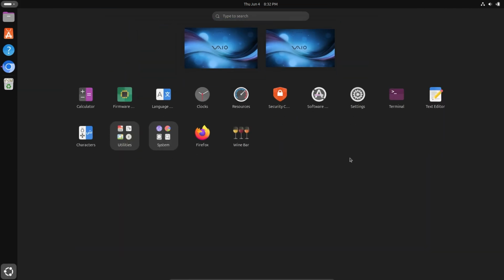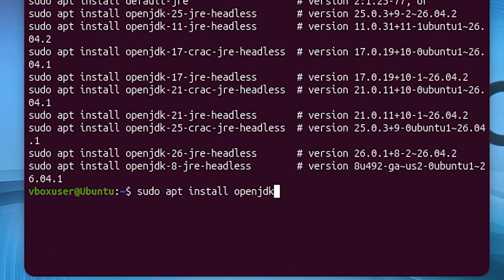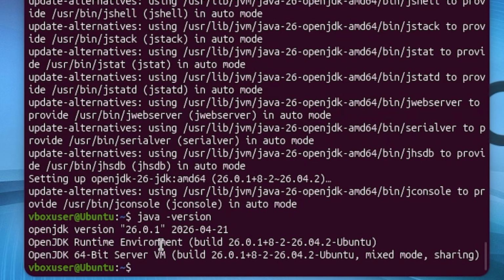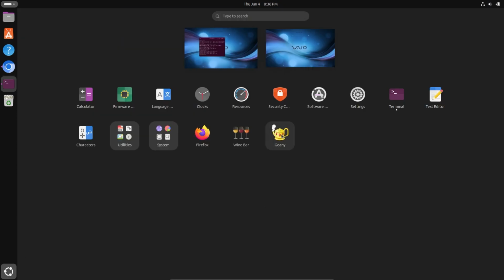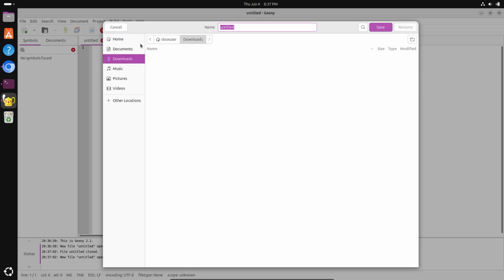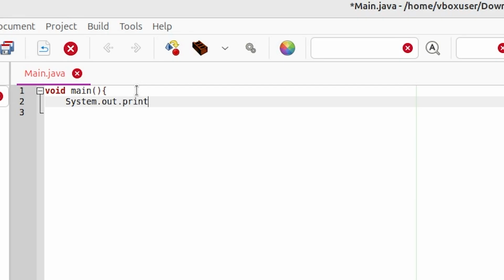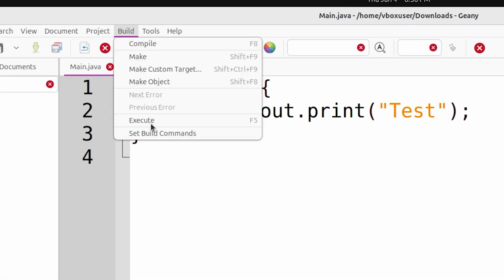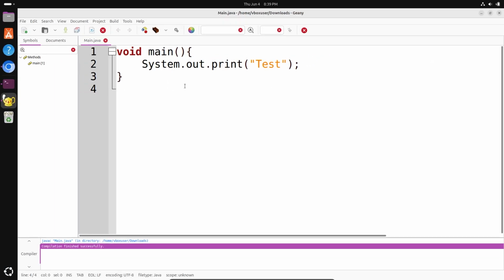How to Install Java (JDK) and Geany IDE on Ubuntu/Linux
Let's start Java programming. A simple tutorial on how you can install and setup Java Development Kit and Geany IDE to develop and run Java Programs on a computer which runs pretty much any Linux based OS.

Install JDK: sudo apt install openjdk-26-jdk
Install Geany IDE: sudo apt install geany

To verify if Java is installed in your system, type the following and press enter in Terminal:

java -version

To find out where Java is installed, open command prompt, type the below command and press enter:

which java